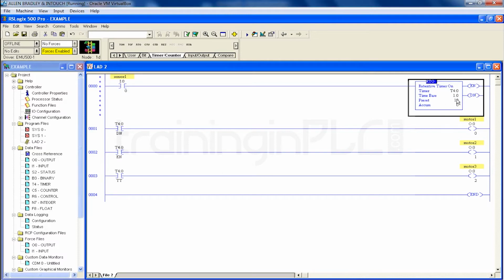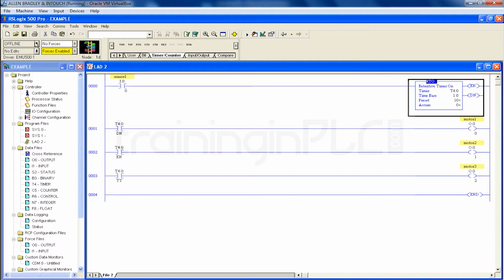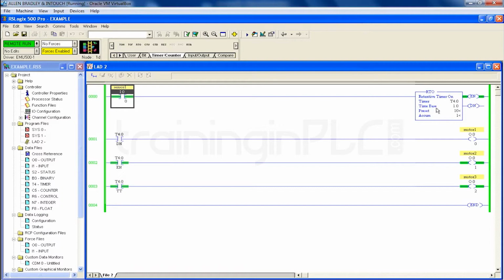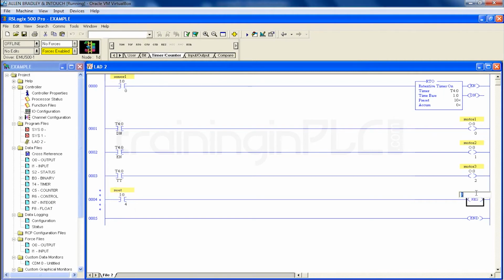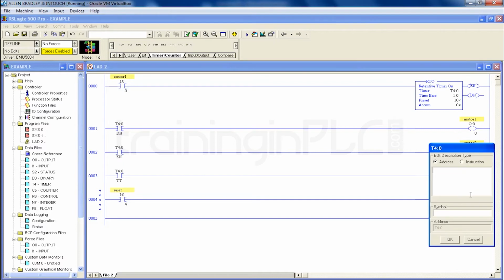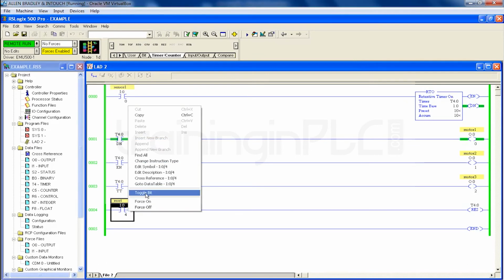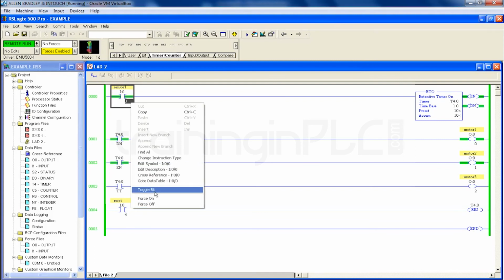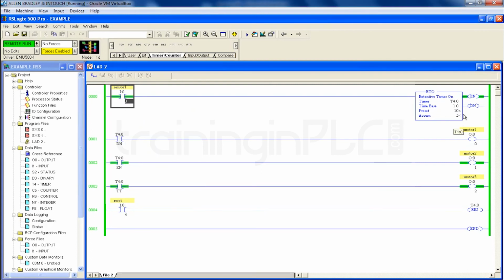15. Timer -RTO in Allen Bradley RS Logix 500.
This video will help you to learn about the Timer -RTO in Allen Bradley RS Logix 500. If you want learn more industrial automation training and Online Industrial Training Please

To learn more about Industrial automation career and training please